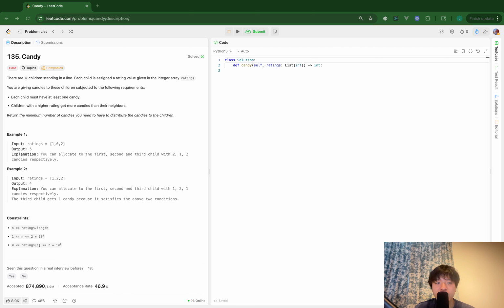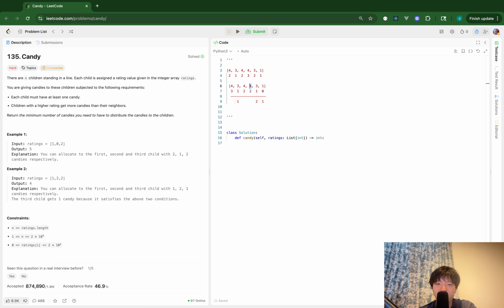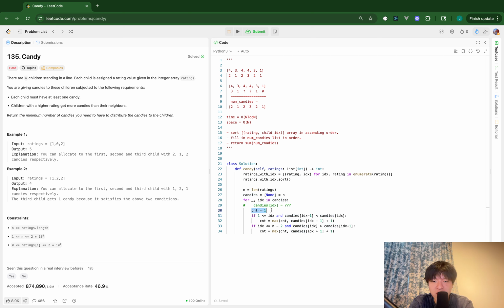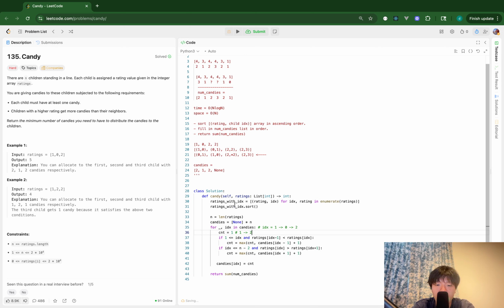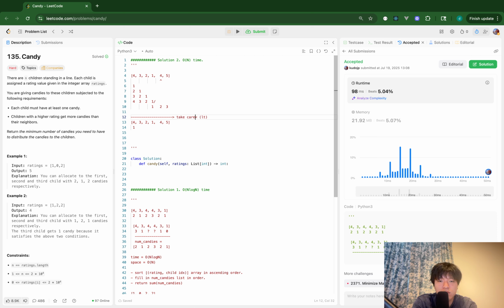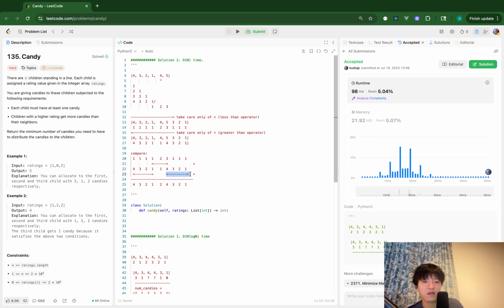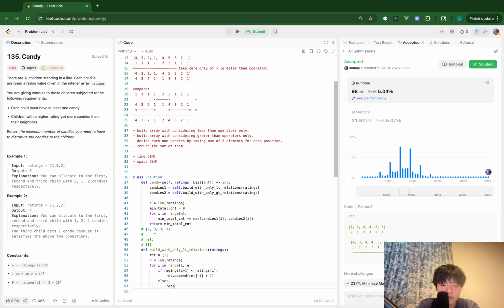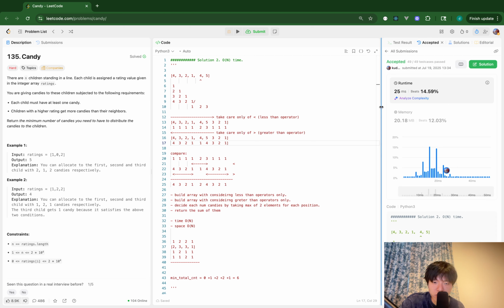Candy # Solved with Sorting | 3 paths